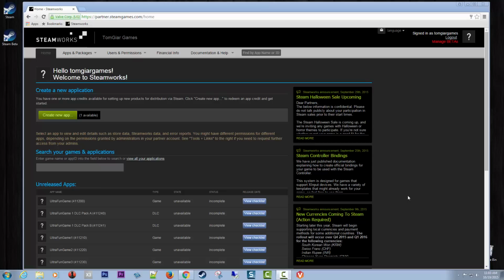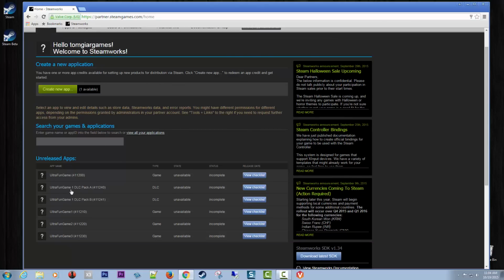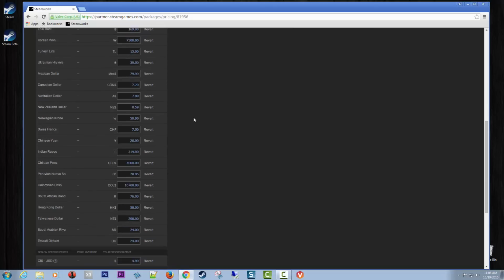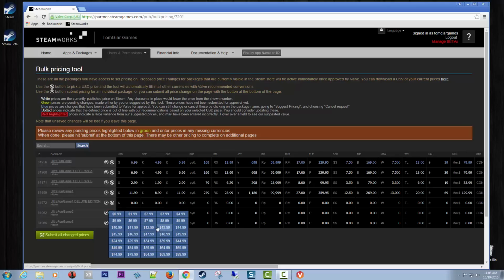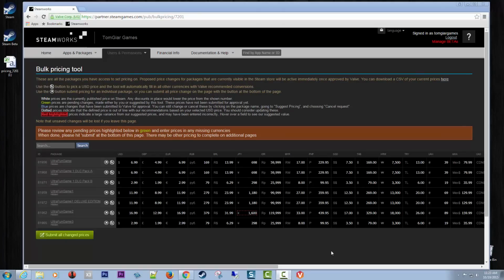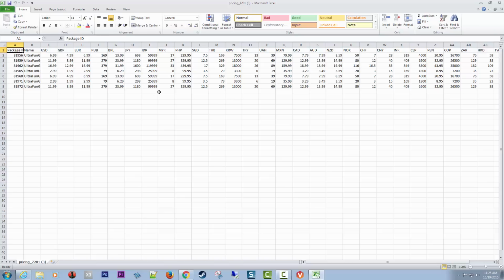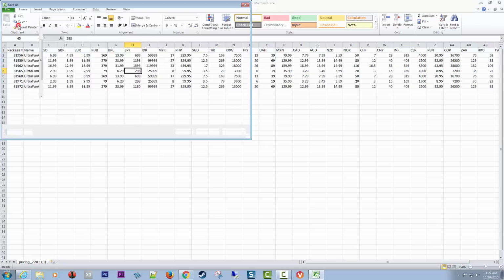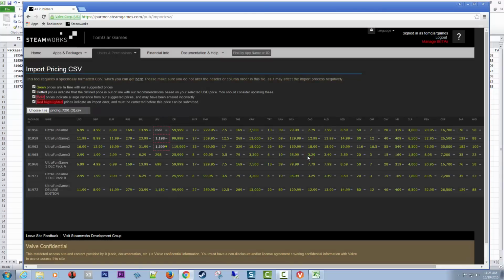Steamworks Tutorial #3 - How to Update Pricing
A tutorial on how to update your pricing on Steam. We go through all three tools that are available via Steamworks.

Outline:

- Introduction (00:00)
- Update Method #1 - Suggest Pricing Button (01:22)
- Update Method #2 - Bulk Pricing Tool (03:44)
- Update Method #3 - CSV Import (06:20)